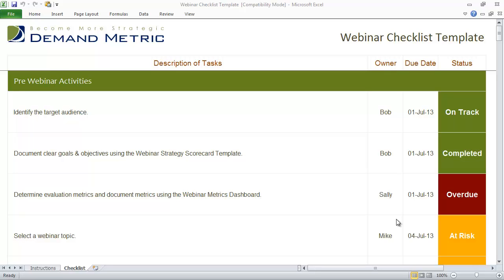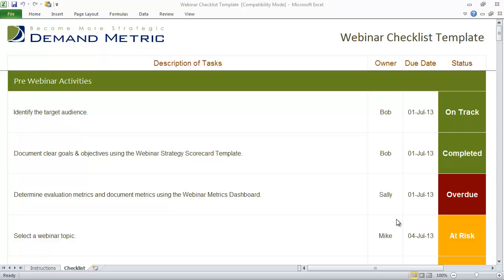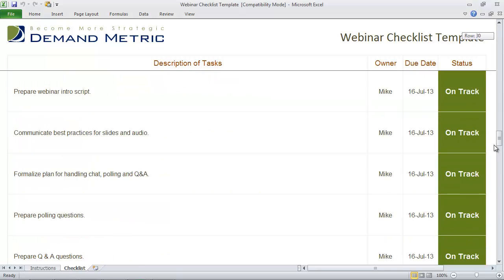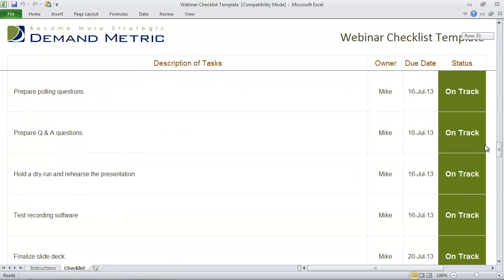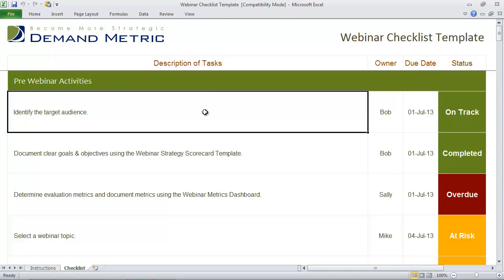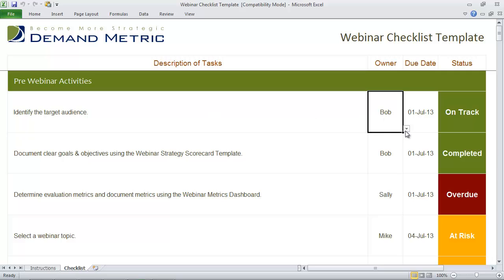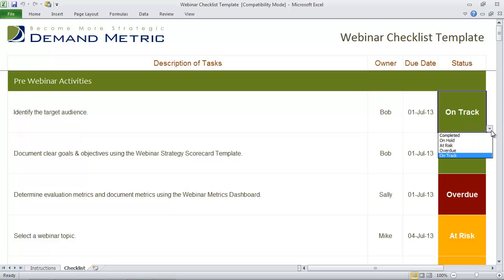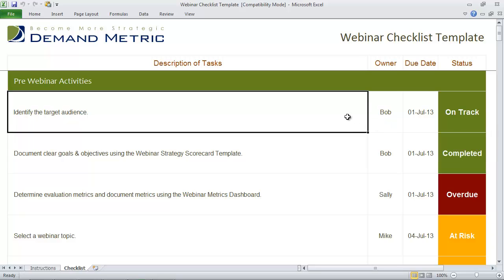Webinar Execution Checklist Template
Use this checklist template to ensure the successful execution of an upcoming webinar.